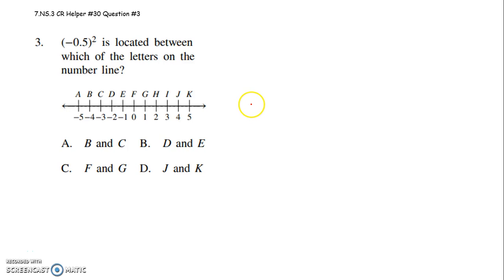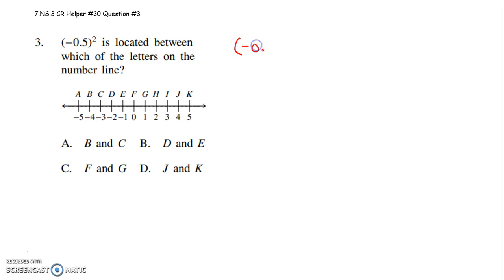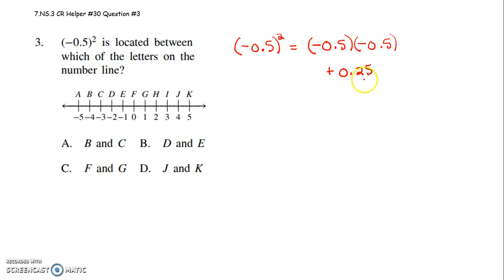7 NS 3 Grade 7 CR helper #30 Question #3